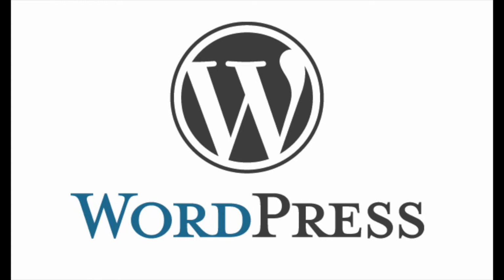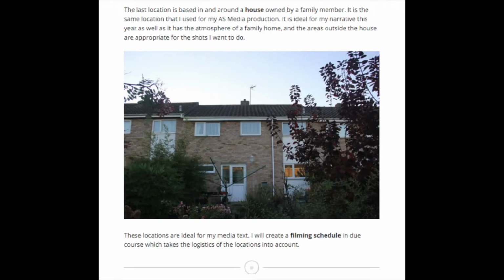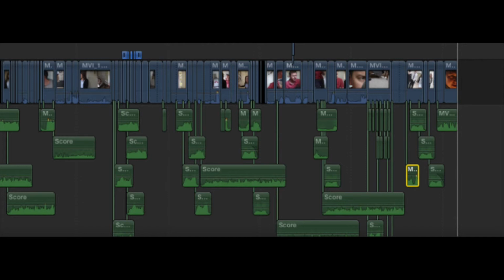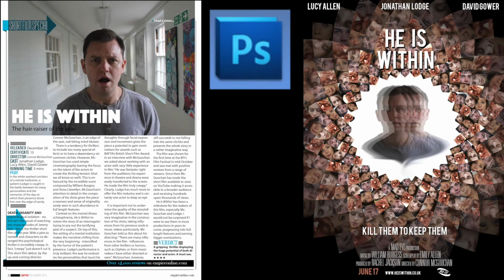Evaluation Question 4